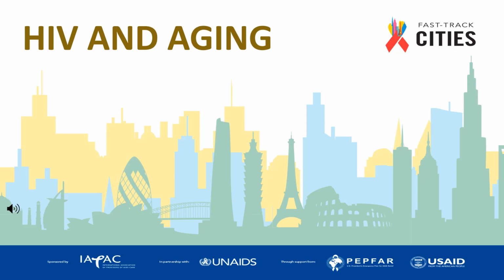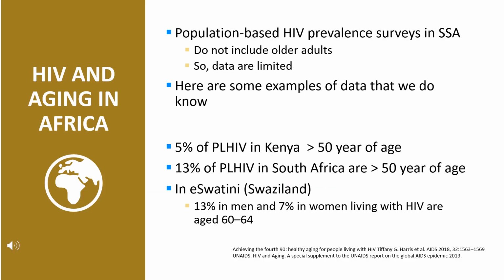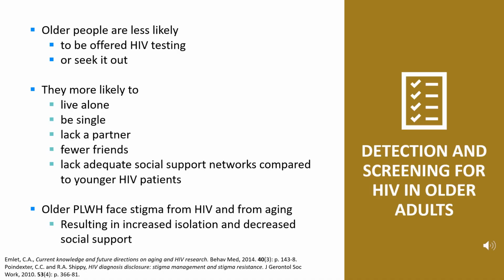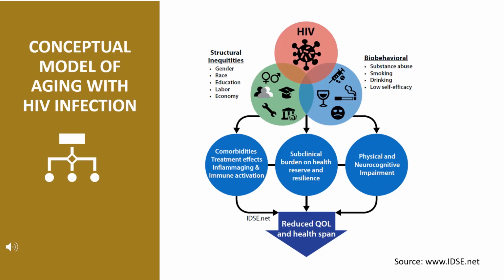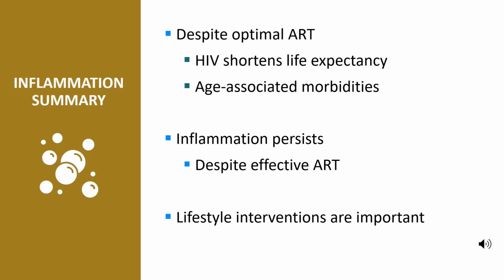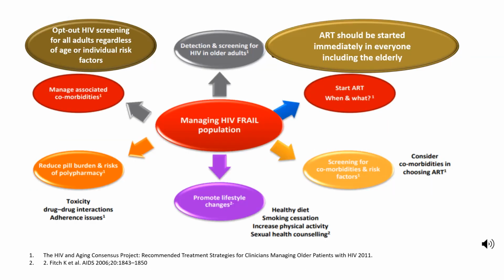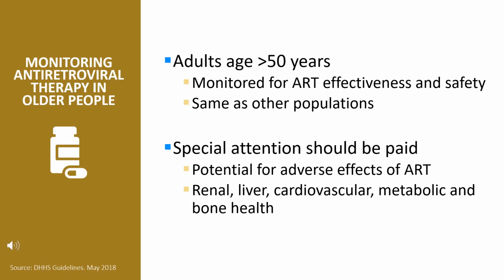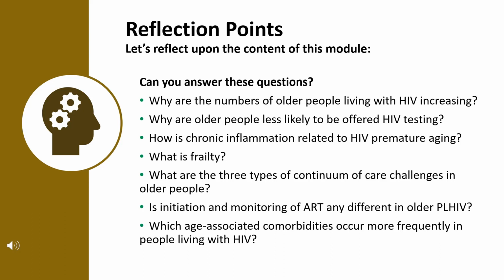HIV and aging